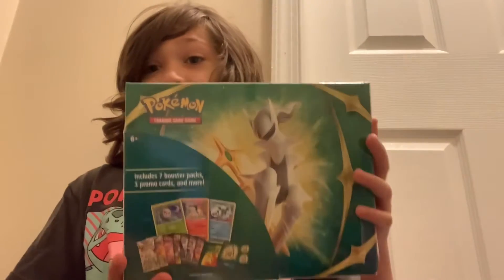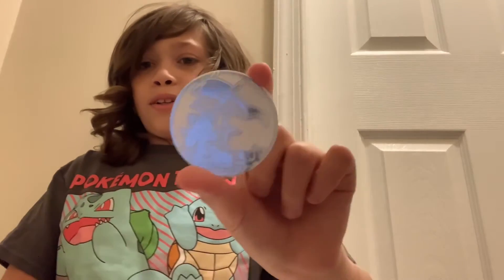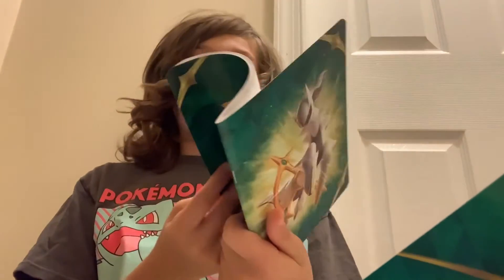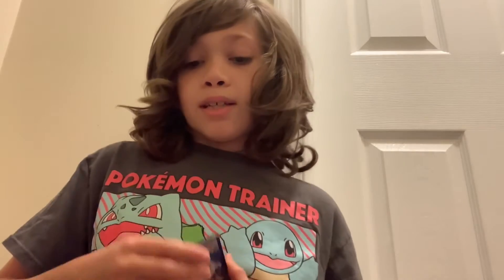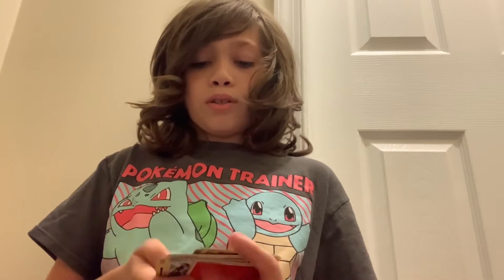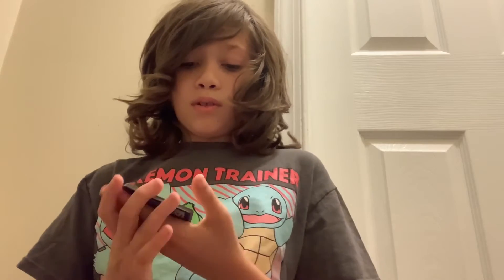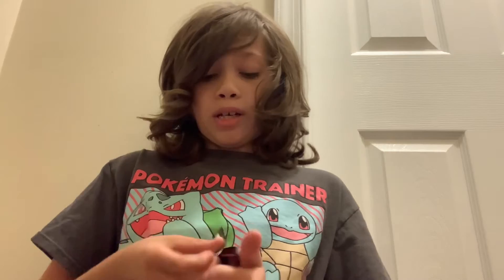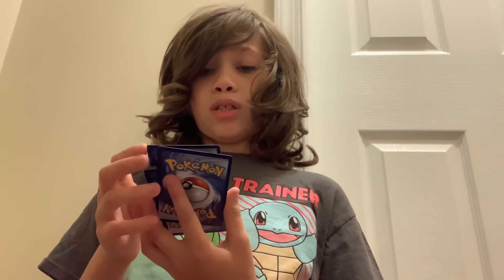Pokémon treasure Box unboxing!